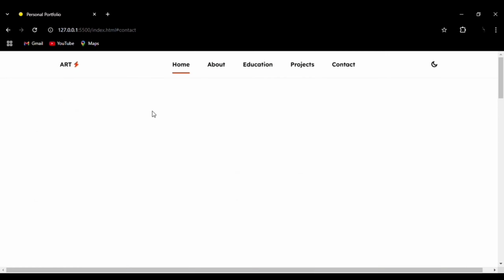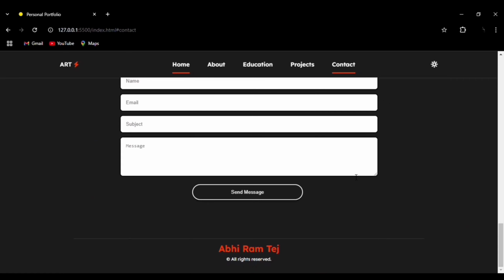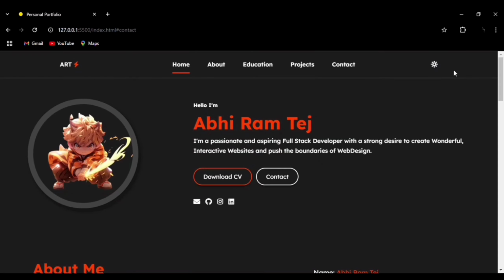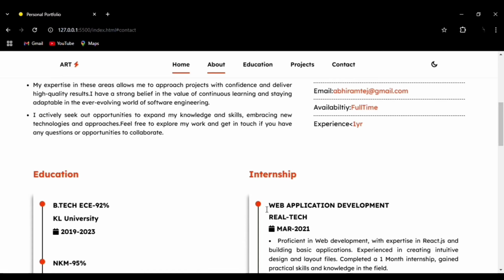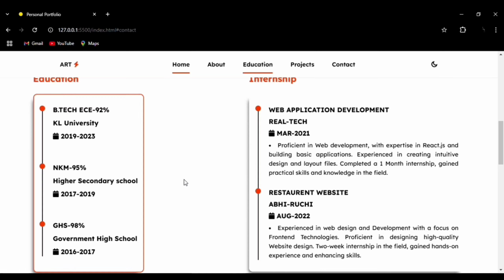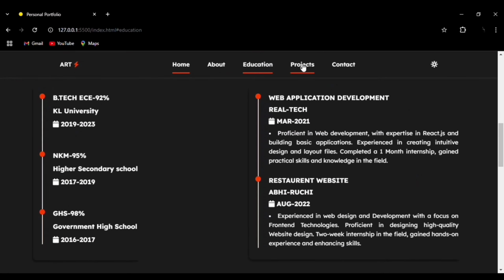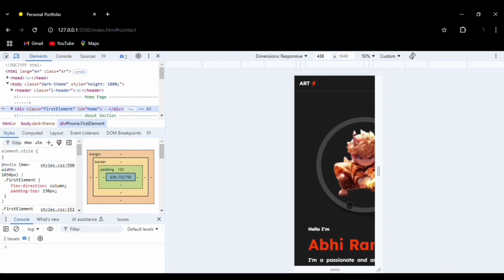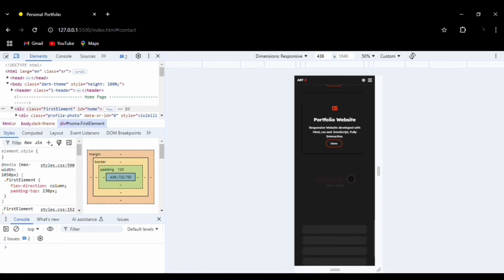How to Make a Responsive Modern Portfolio Website | Html CSS JS Beginners To Advanced Full Tutorial